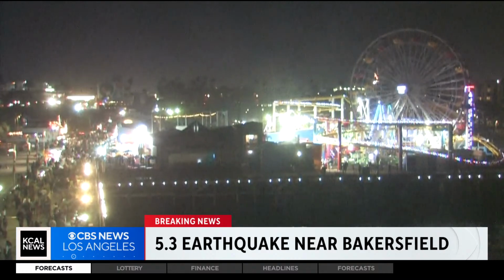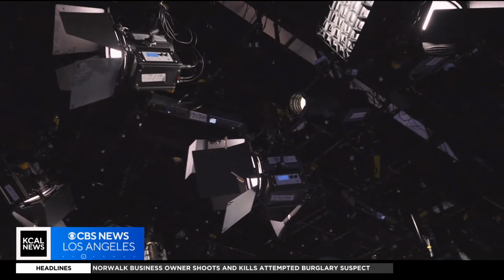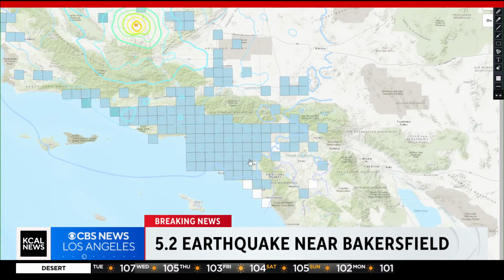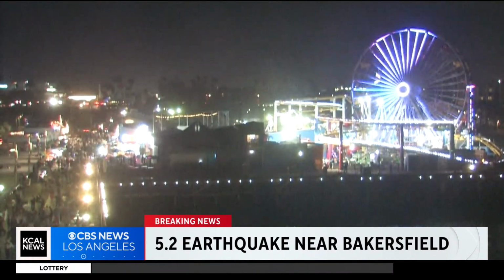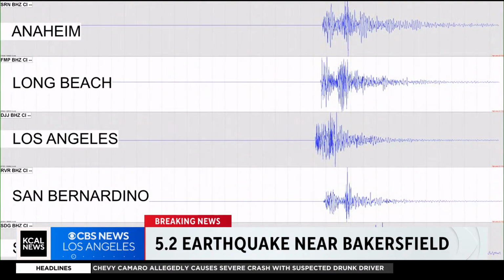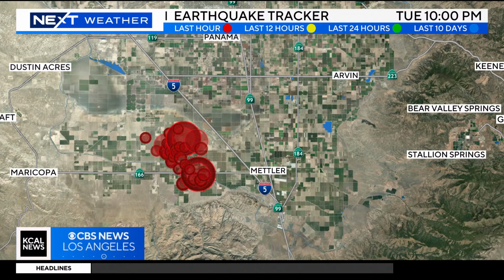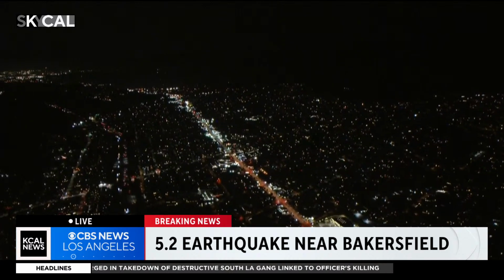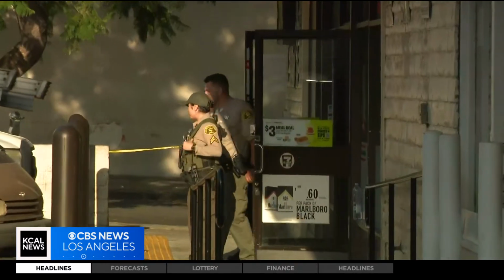5.2-magnitude earthquake strikes Bakersfield area | Full Coverage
A preliminary 5.3-magnitude earthquake struck near Bakersfield and shook all the way to Los Angeles County.